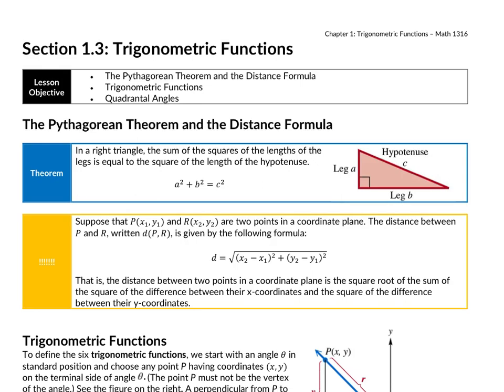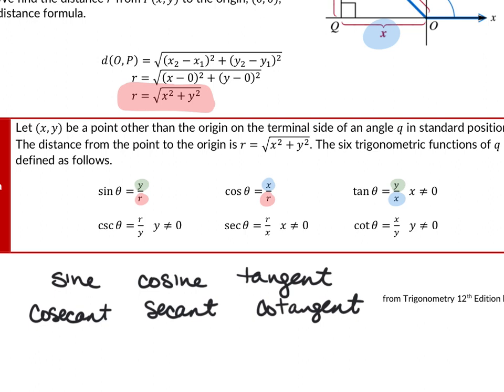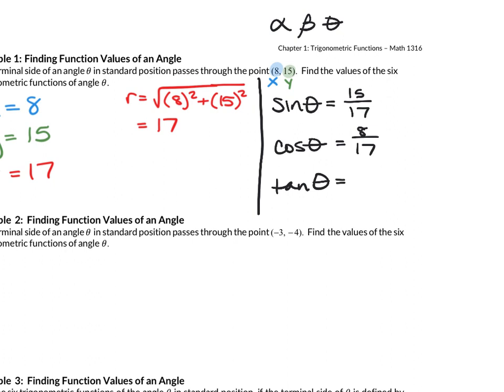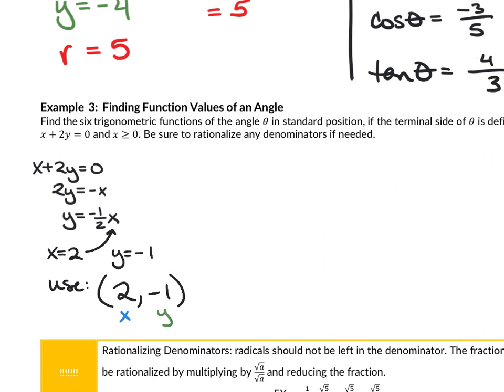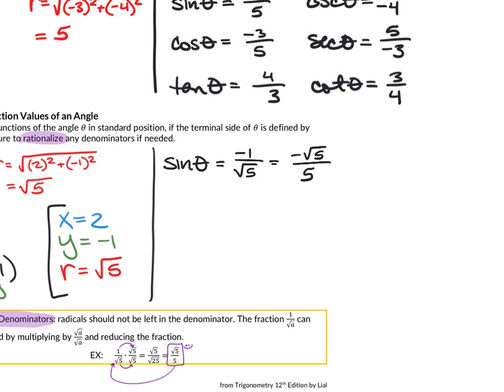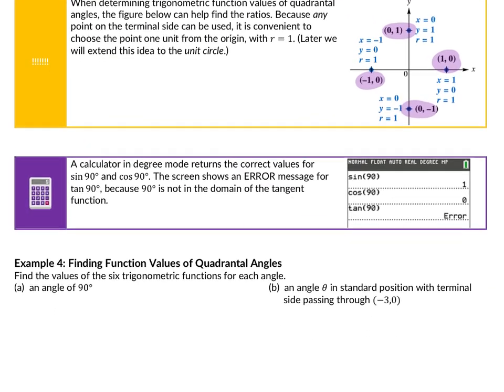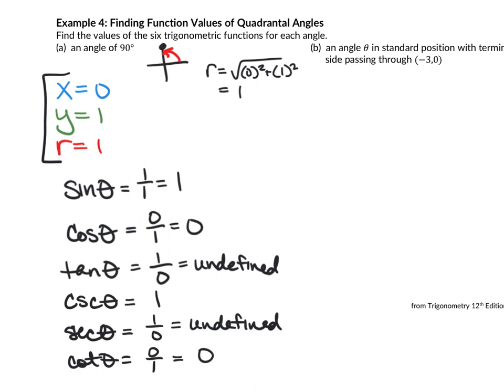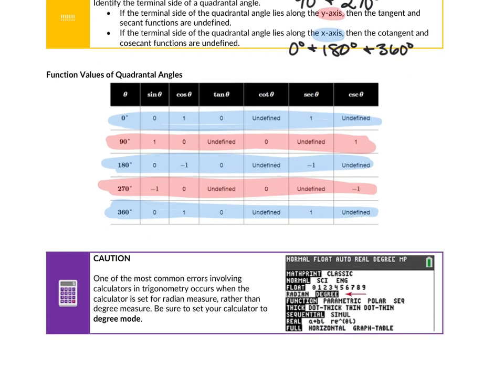1.3 Trigonometric Functions